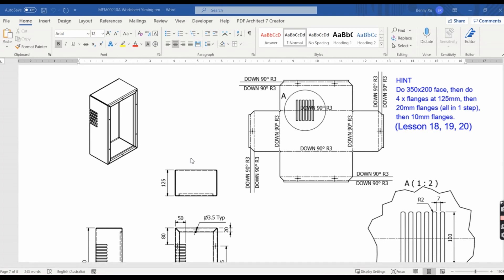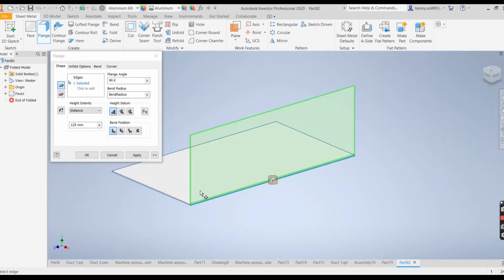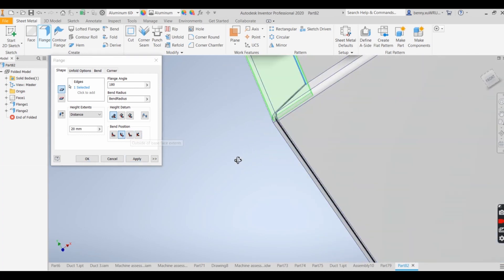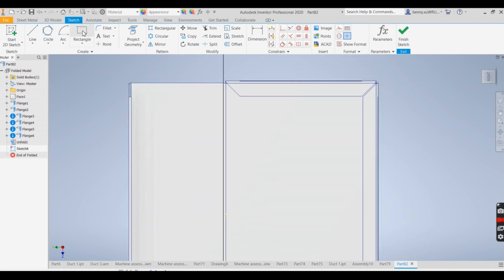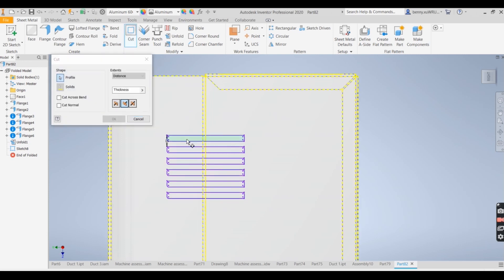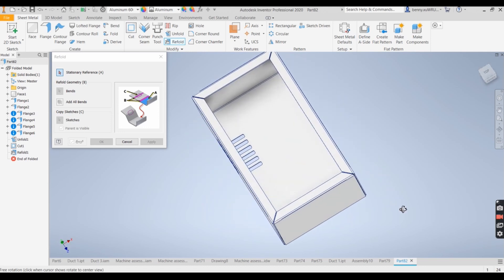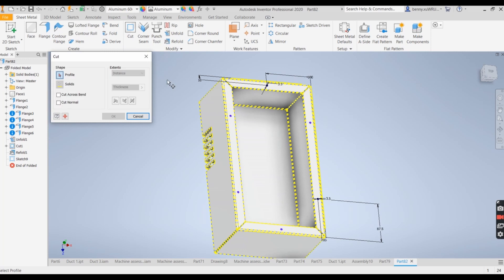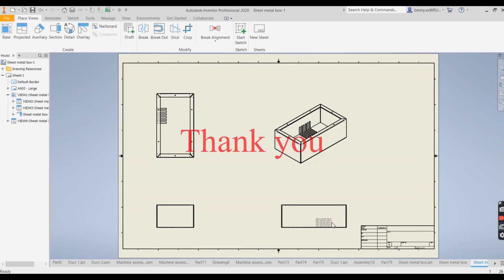Sheet metal box inventor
Using sheet metal file to create a box